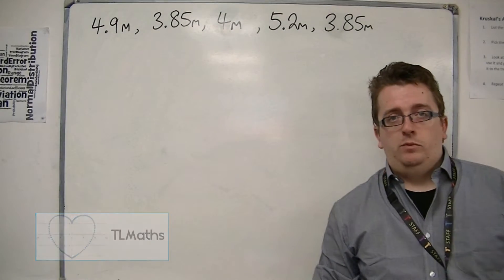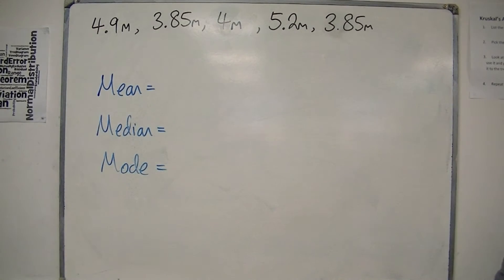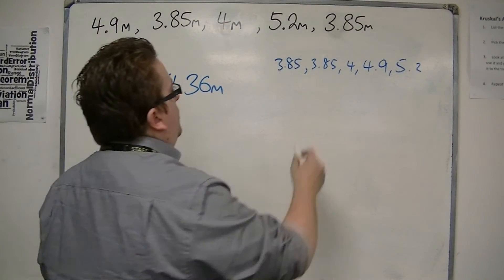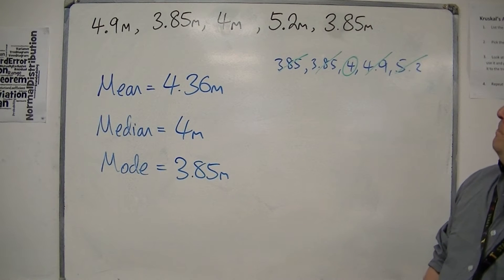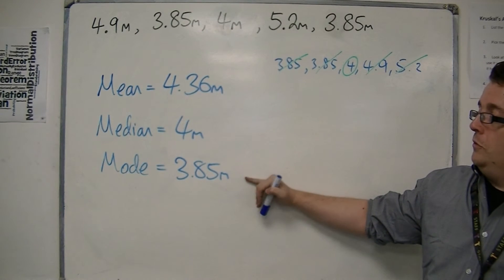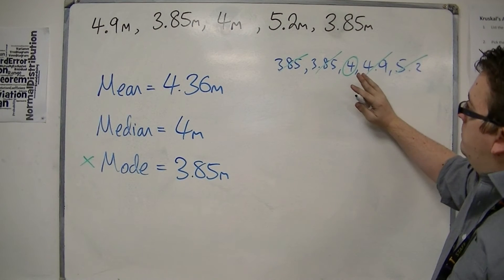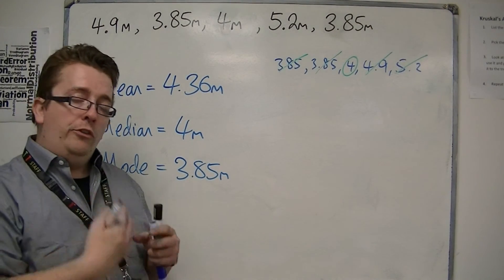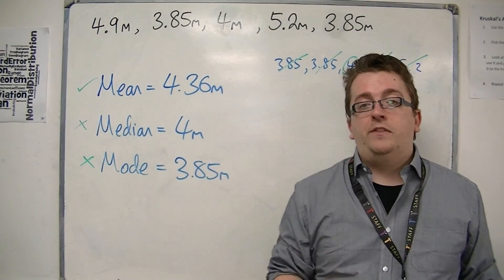GCSE Maths from Scratch 9.03c Which Average is Best? Ex.3 Heights of Trees